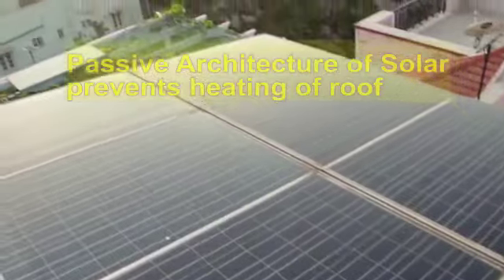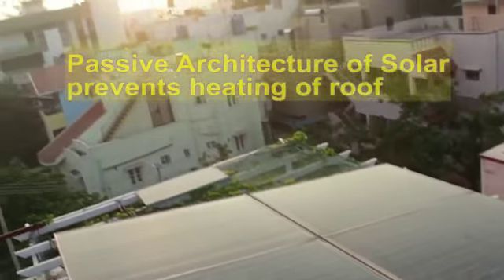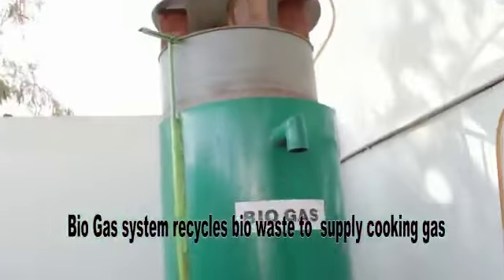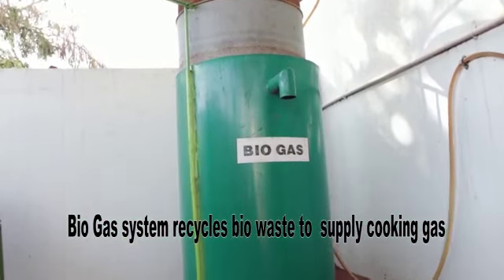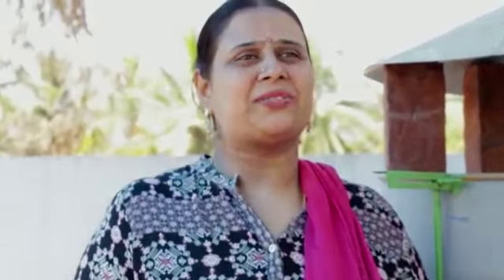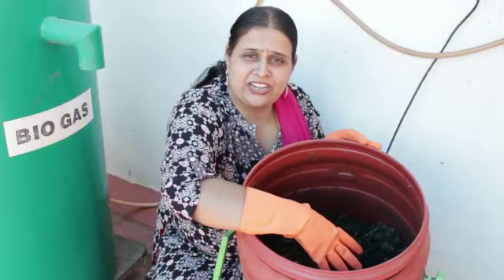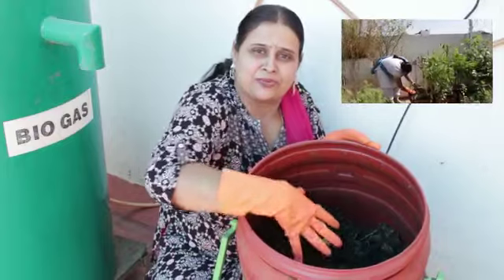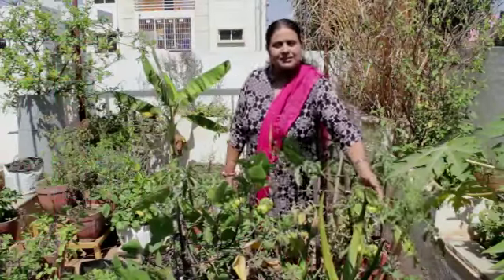HAPPY WORLD ENVIRONMENT DAY 2020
Here is a small example of a green and organic revolution to save our earth planet.
Build you dream house by taking few steps to save our environment.